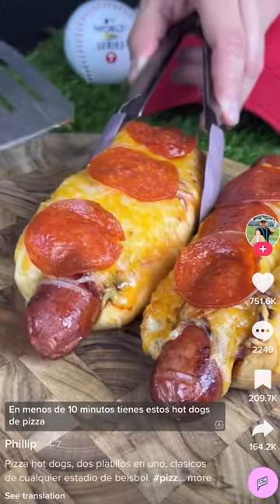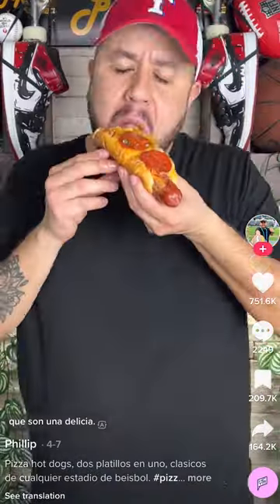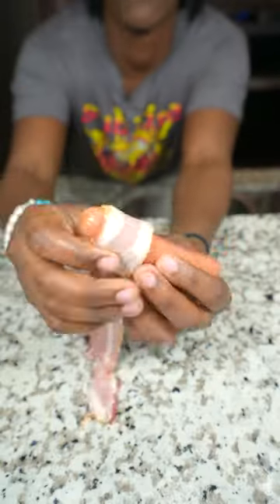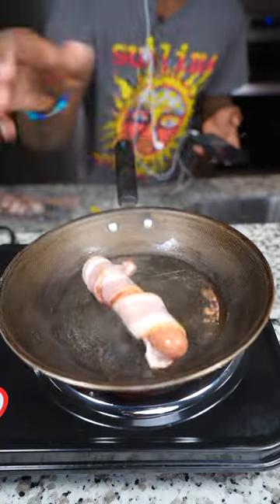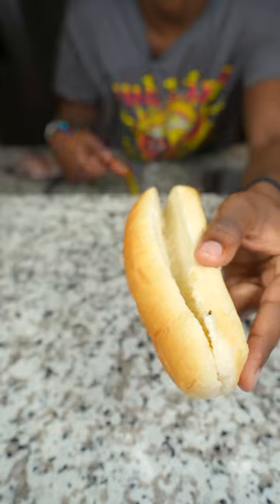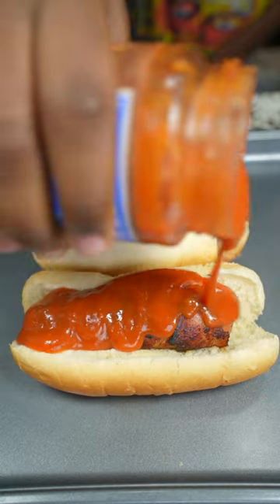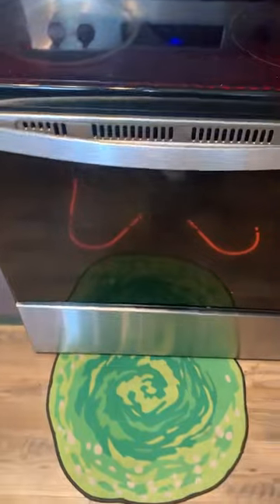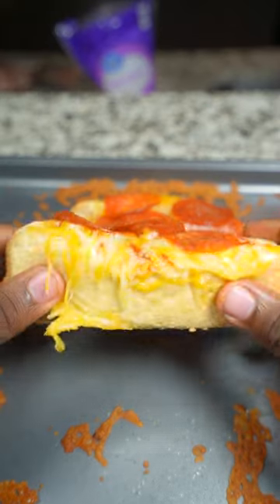I Made HotDog Pizza